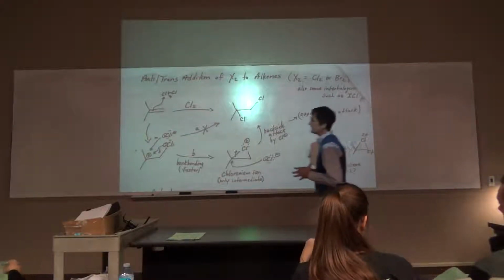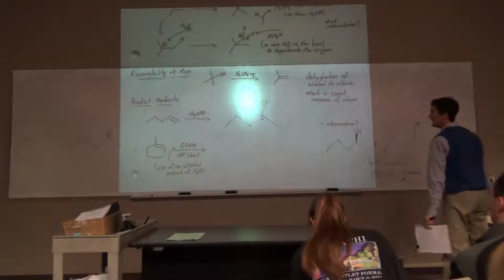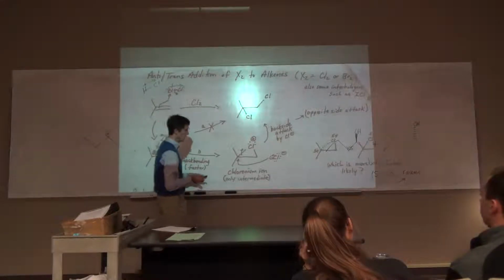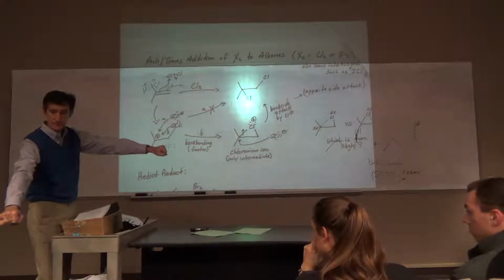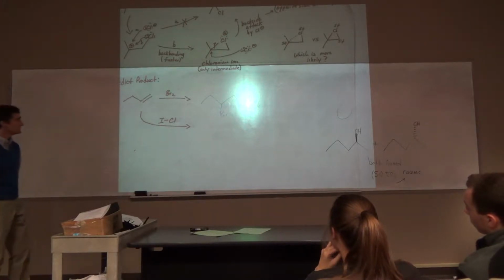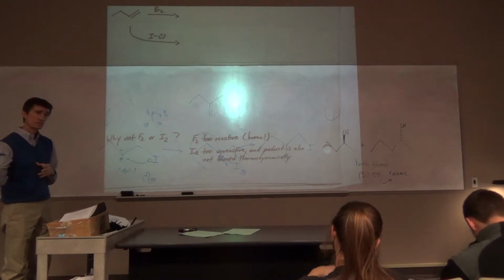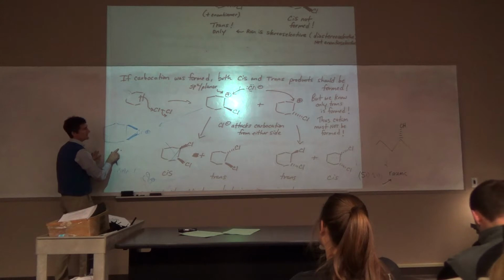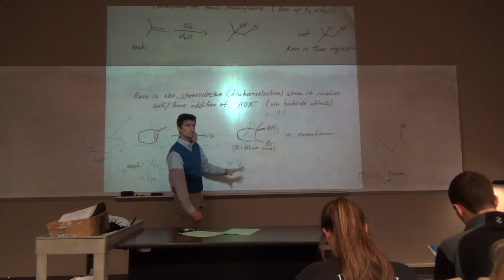Organic I_Feb14_Dihalides and Halohydrins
Including key mechanistic principles that dictate stereochemical outcomes